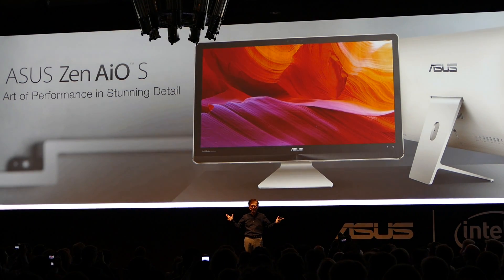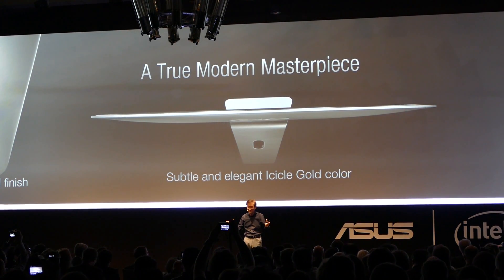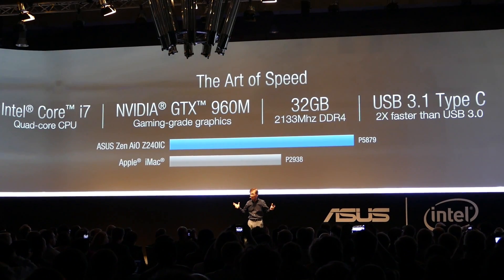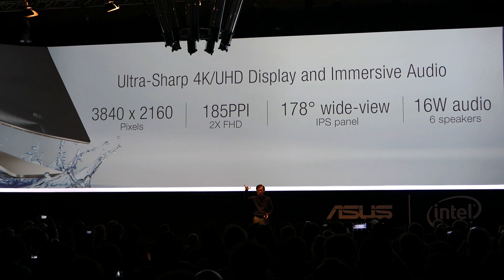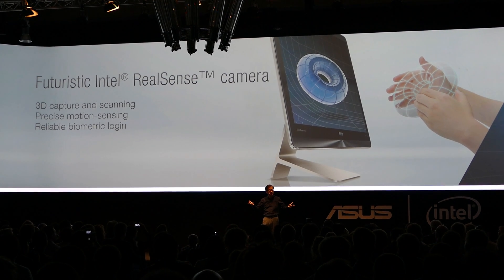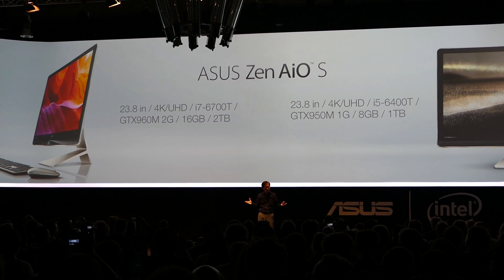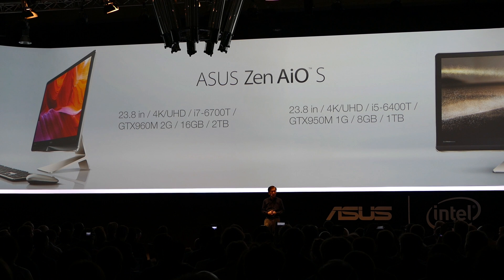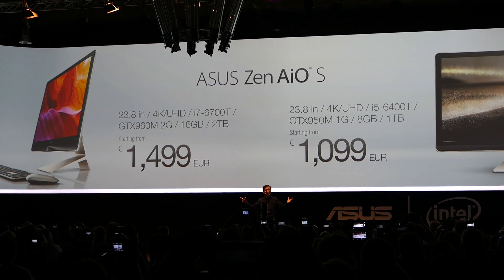Presentation of the Asus Zen AiO S @ IFA2015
Asus Chairman Jonney Shih showing the new Asus Zen AiO S with Nvidia GTX 960M Grapics and Intel i7 Quadcore CPU.